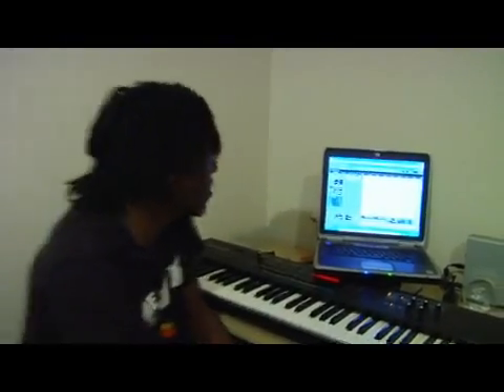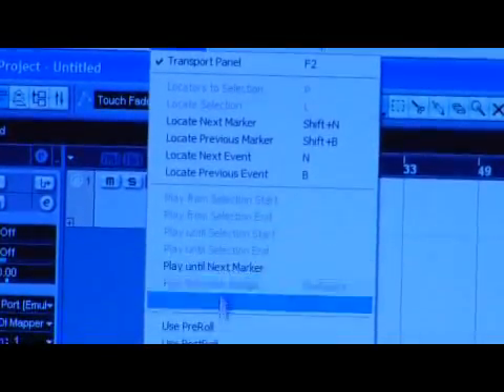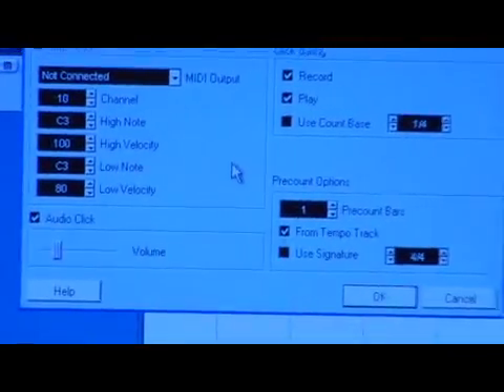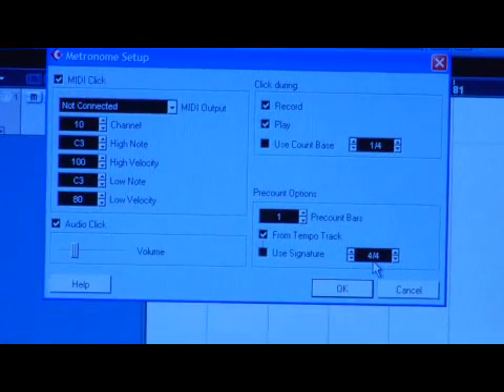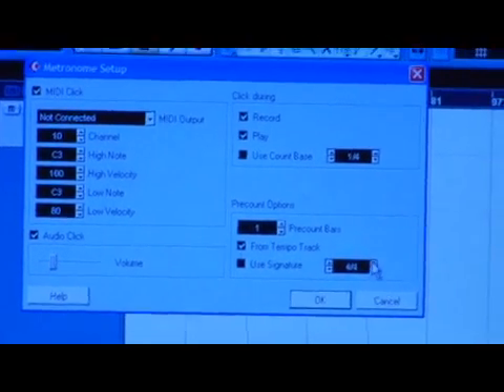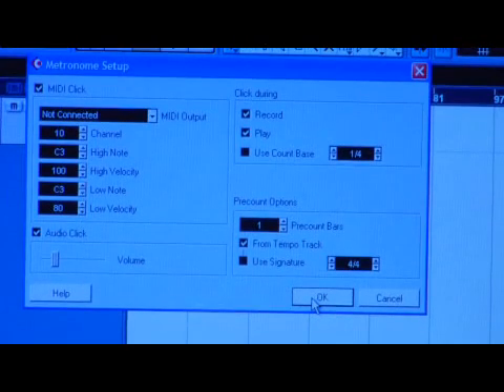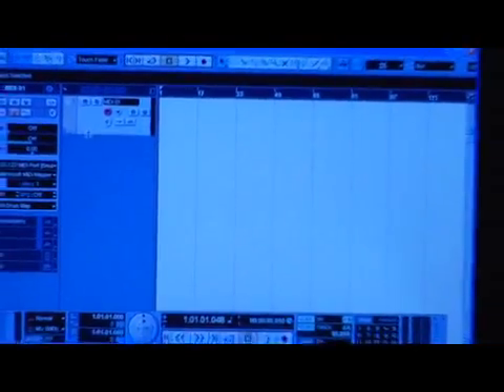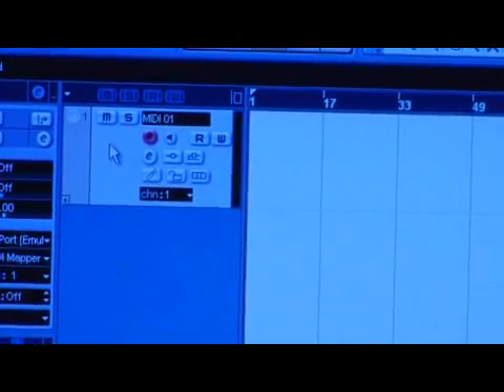Cubase Tutorial: Set Time Signature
Cubase Tutorial: Set Time Signature. Part of the series: Cubase Tutorial: MIDI Sequencing. Cubase has a metronome feature that lets you set a time signature for the track. Learn time signatures for MIDI sequencing in the Cubase DAW from an audio engineer in this free Cubase tutorial video.